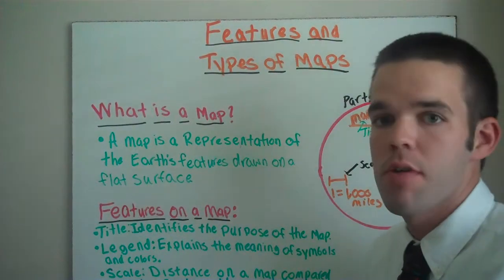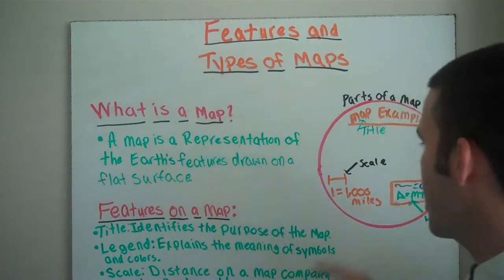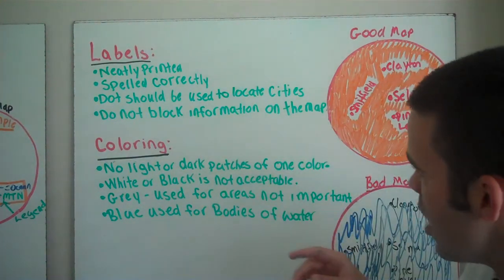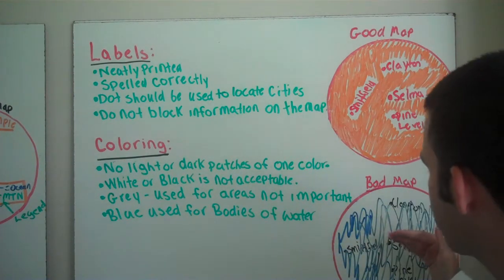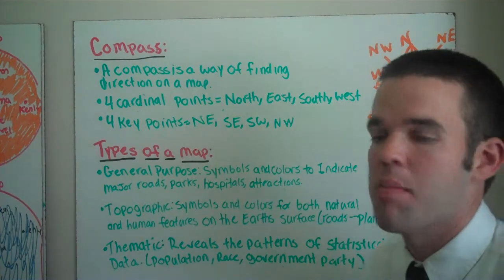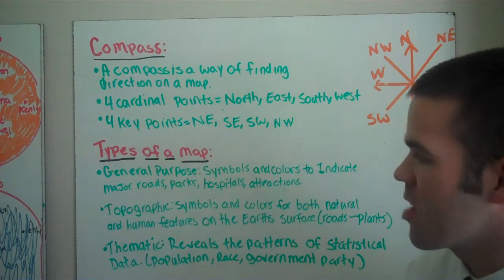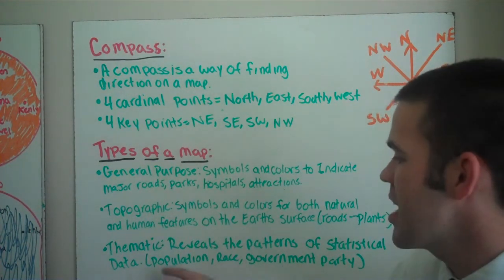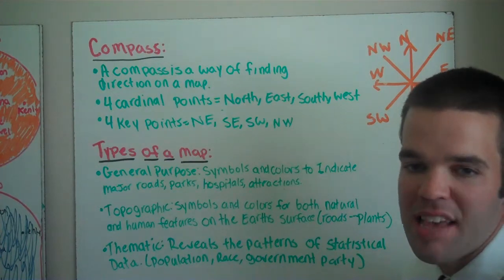Parts of a Map/Types of Maps